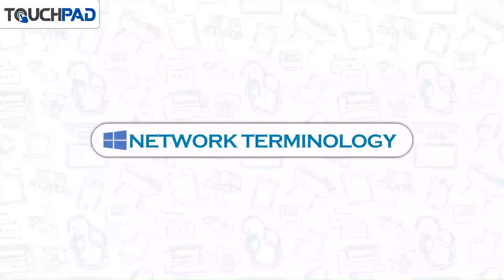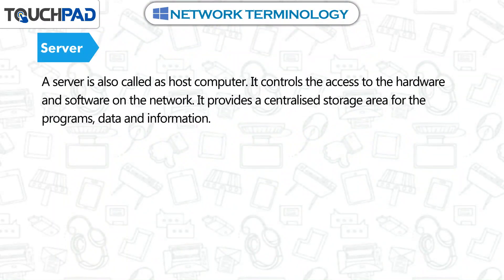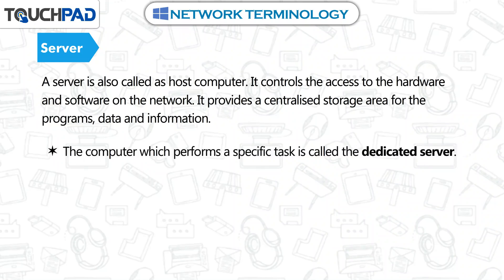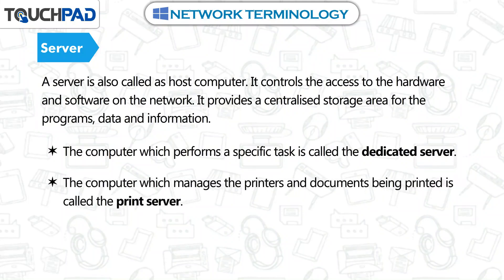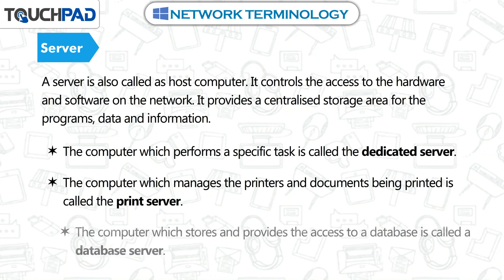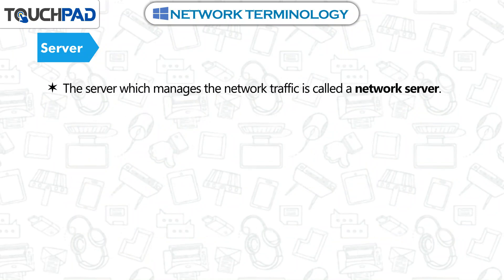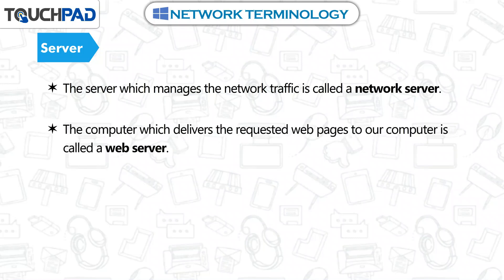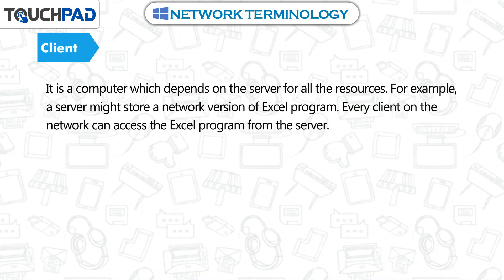𝐍𝐞𝐭𝐰𝐨𝐫𝐤 𝐓𝐞𝐫𝐦𝐢𝐧𝐨𝐥𝐨𝐠𝐲 |𝐂𝐡 𝟎𝟐|𝐏𝐥𝐚𝐲 𝐕𝐞𝐫 𝟐.𝟎|𝐂𝐥𝐚𝐬𝐬 𝟎𝟖